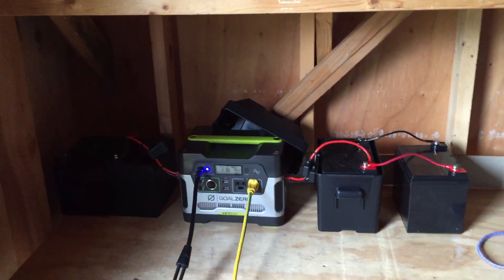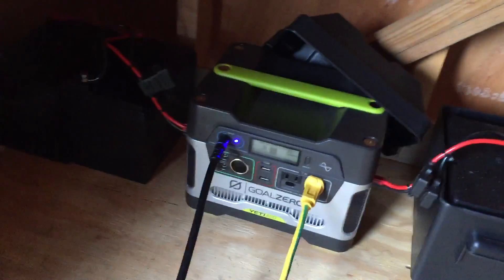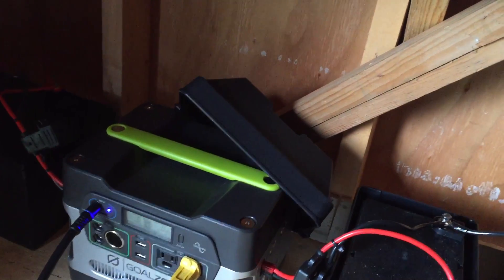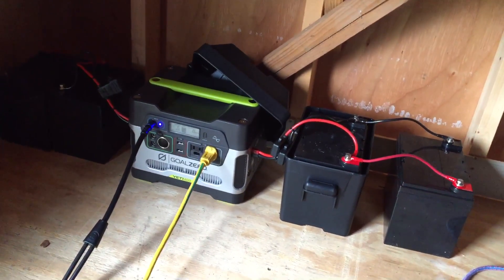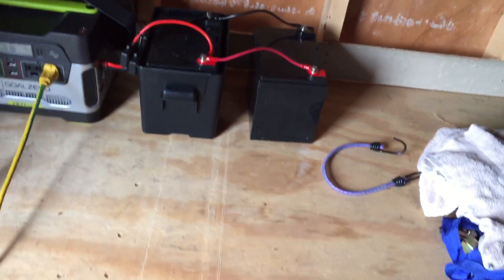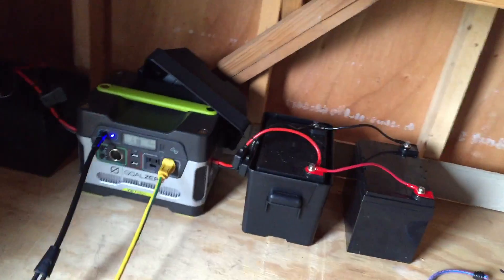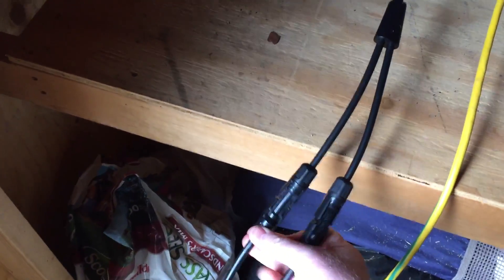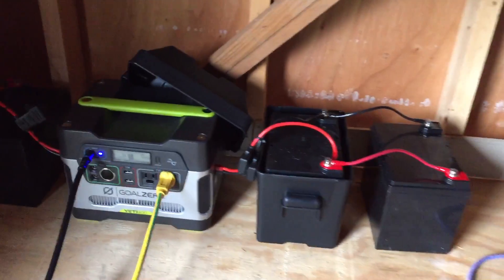Yeti 400 chaining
Yeti 400 chaining, portable, 2000 watts, less cost than the 1250

Here is the link to the fused cable (Per Goal Zero the fuse is not necessary but I figured why not have the extra protection - couldn't hurt)

I also used the Powerwerx custom cable builder to provide the gold plated ring terminal wires.  Gold plated ring terminals means more corrosion resistance (better connection, less maintenance)

Purchased batteries from Amazon - ExpertPower 12V 33AH to match the Yeti 400 batteries